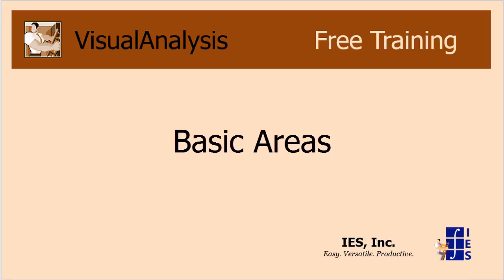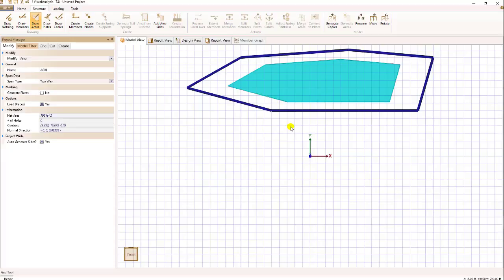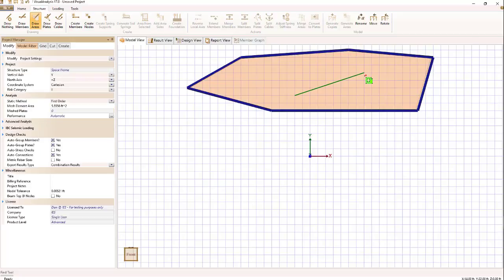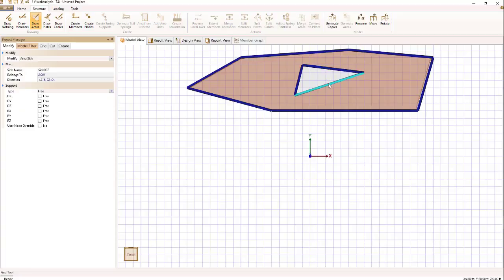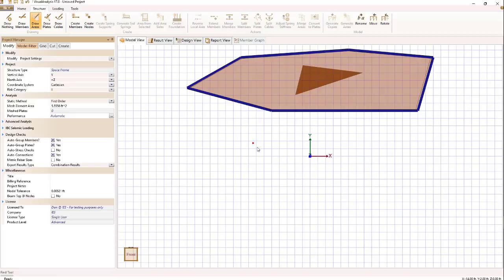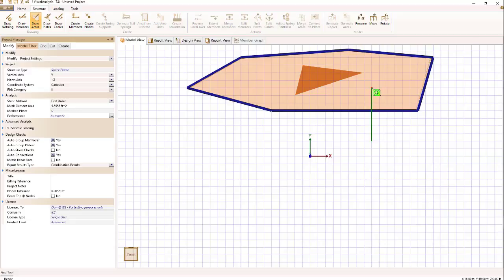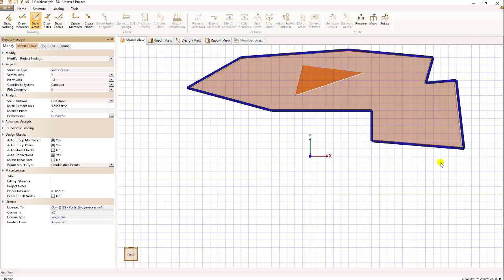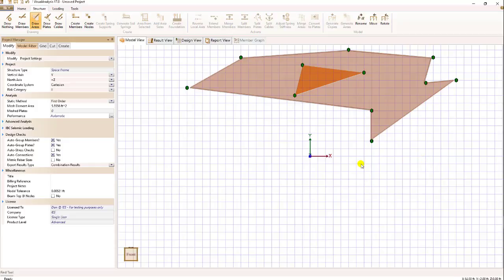VisualAnalysis Basic Areas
Demonstrates how to create areas and manipulate them. Mouse drawing of areas and embedded areas is shown. Holes, and corridors are discussed. Merging and vertex manipulation are also demonstrated.